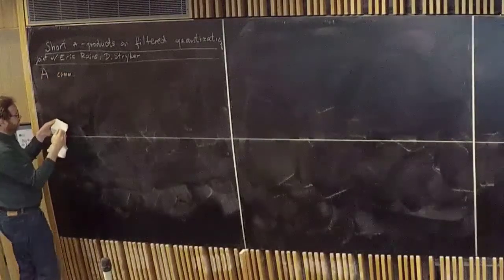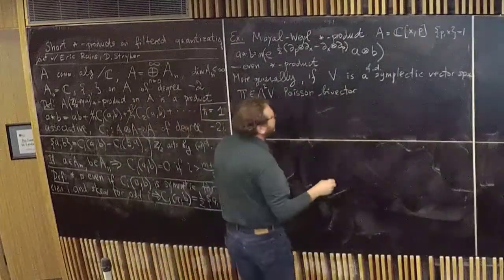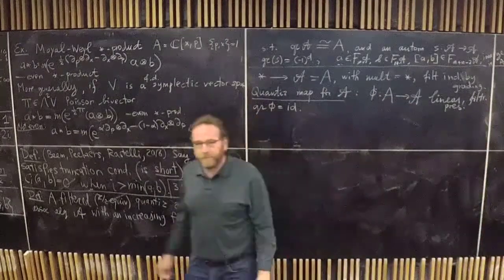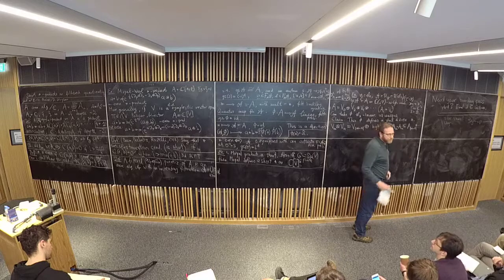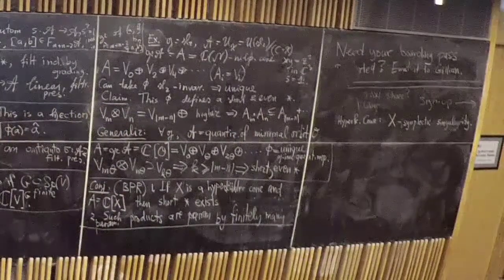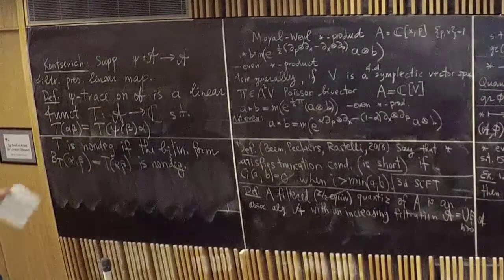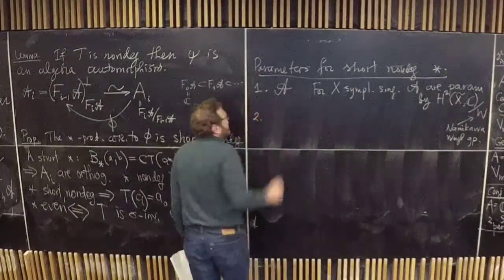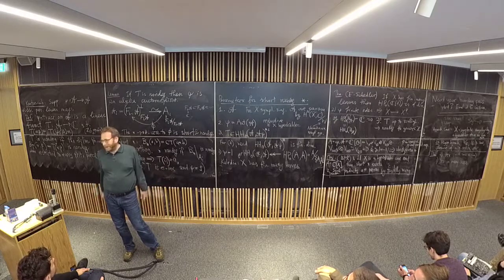Pavel Etingof - Short star-products for filtered quantizations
Motivated by three-dimensional N=4 superconformal field theory, In 2016 Beem, Peelaers and Rastelli considered short even star-products for homogeneous symplectic singularities (more precisely, hyper-Kahler cones) and conjectured that that they exist and depend on finitely many parameters. We prove the dependence on finitely many parameters in general and existence for a large class of examples, using the connection of this problem with zeroth Hochschild homology of quantizations suggested by Kontsevich. Beem, Peelaers and Rastelli also computed the first few terms of short quantizations for Kleinian singularities of type A, which were later computed to all orders by Dedushenko, Pufu and Yacoby. We will discuss some generalizations of these results. This is joint work with Eric Rains and Douglas Stryker.